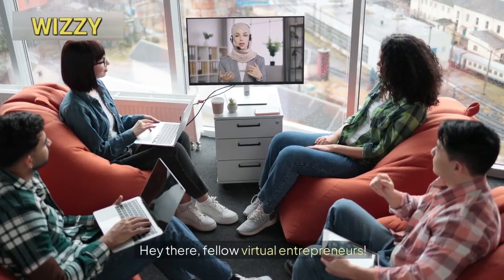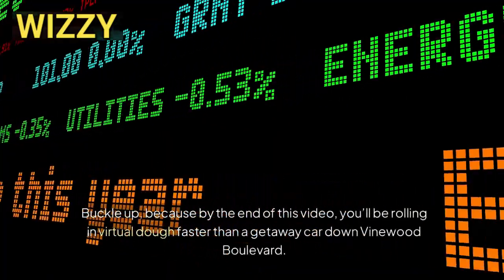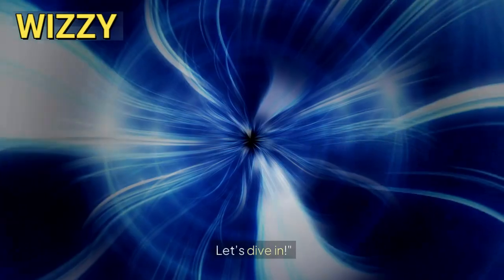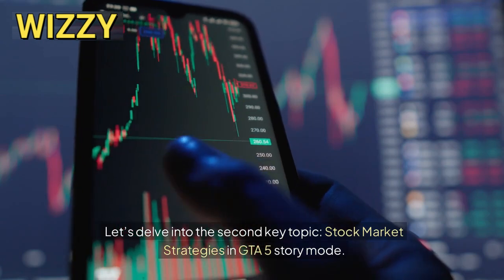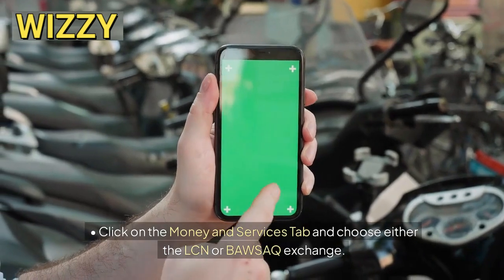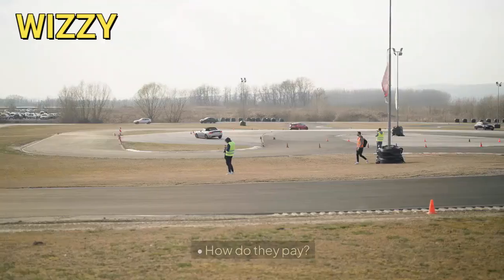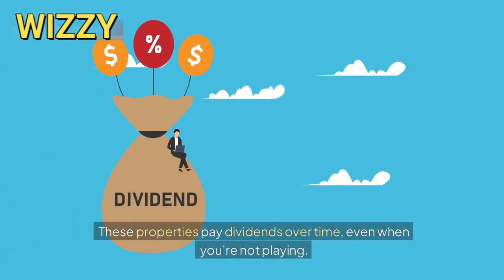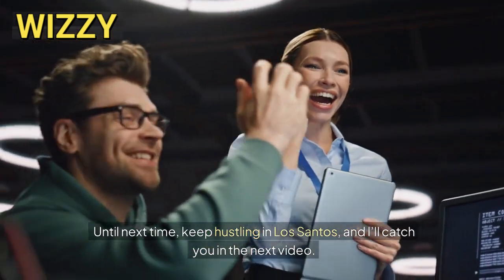How to Make Money in GTA 5 Story Mode: Unlocking Secrets!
Hey, fellow virtual entrepreneurs! 🚀 Welcome to our guide on how to rake in the big bucks within the thrilling world of GTA 5 story mode. Whether you're a seasoned player or just starting out, you've stumbled upon the right video. I'm Wiz, and today, we're diving deep into the art of making serious cash in Los Santos. 💰🎮

But wait, before you hit that 'skip' button, let me tell you what's in store. We're not just going to cover the basics; we're unlocking the vault of secrets! From stock market shenanigans to high-stakes heists, we've got it all. Buckle up because by the end of this video, you'll be rolling in virtual dough faster than a getaway car down Vinewood Boulevard. 🚗💸